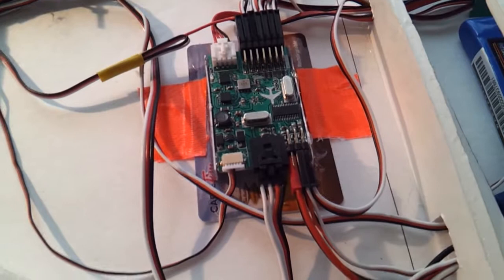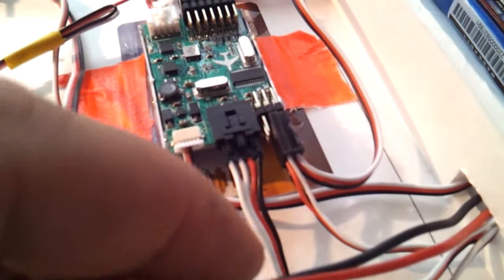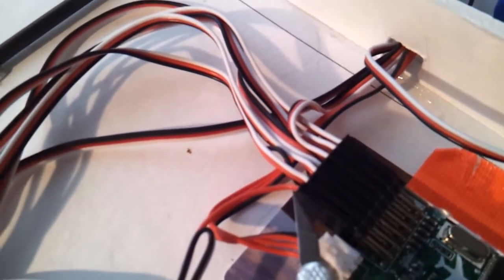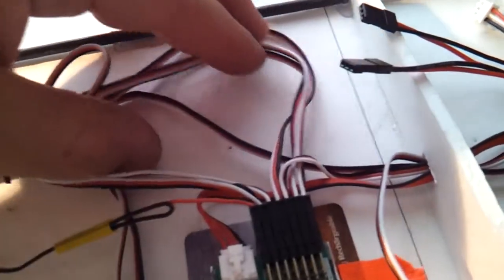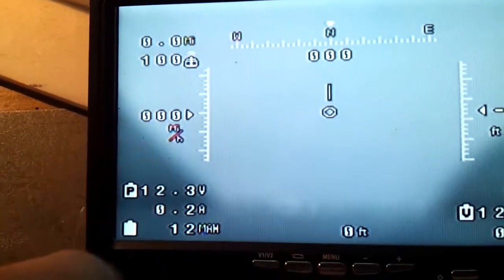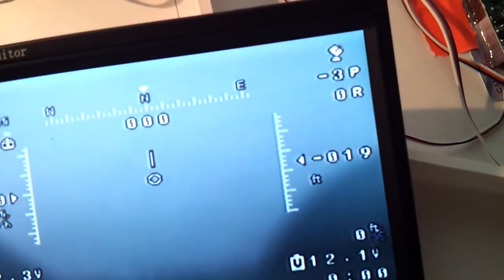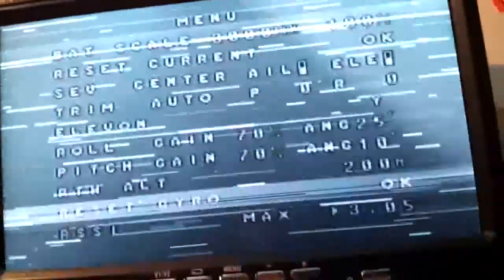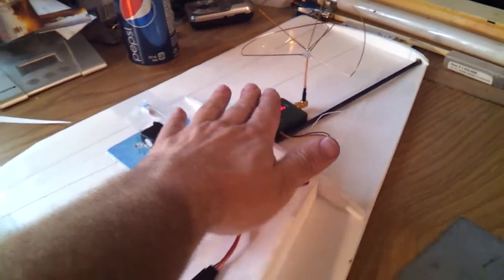cyclops storm osd review: how to setup and connect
This video is good for someone who wonder how to connect the storm osd.
Pretty simple to connect and simple to use.

some moment in the video are confusing:
for the rssi, you just need to connect the osd rssi signal pin to your receiver rssi signal pin
to calibrate the rssi in the osd menu, turn on your transmitter, then go over RSSI MAX in the menu and click ok, wait 2 sec and it should indicate max voltage (mine is 3.13) after this, turn off your radio transmitter, go in the menu over RSSI MIN and click ok, wait 2 sec and the min voltage should be zero.  Exit menu and the rssi should apear in the OSD, as you turn on your transmitter, the rssi will indicate 100%